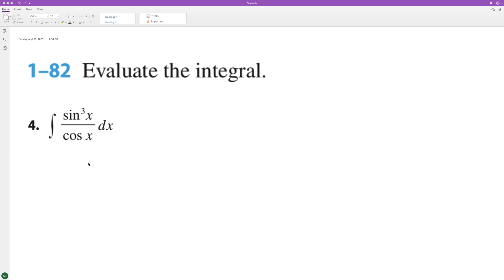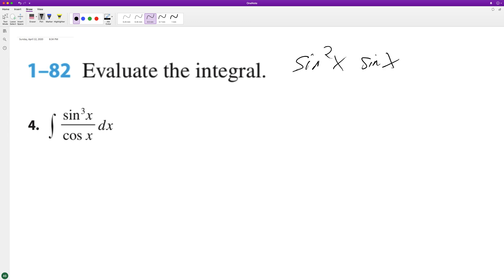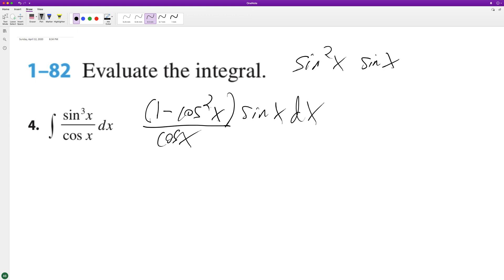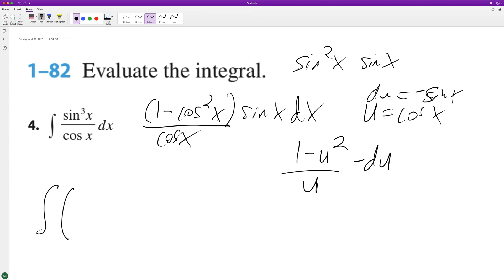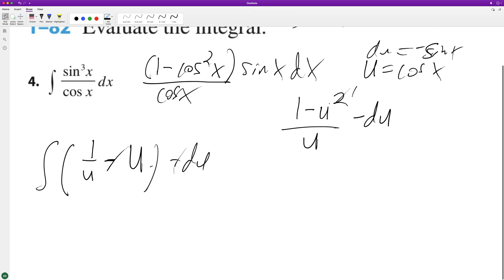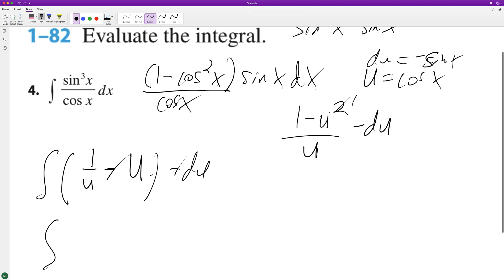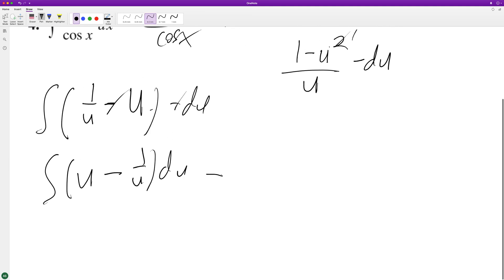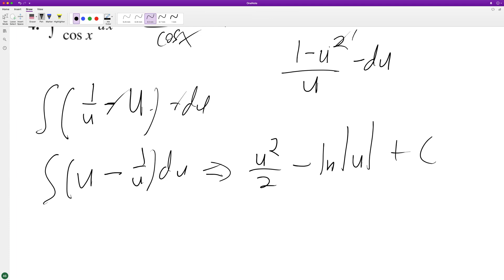integrate sin^3(x)/cos(x) dx